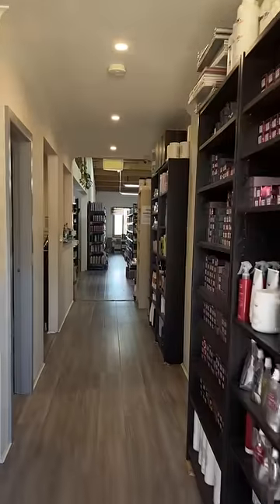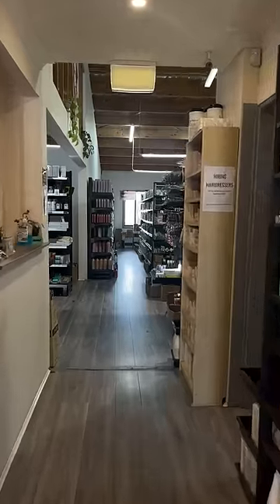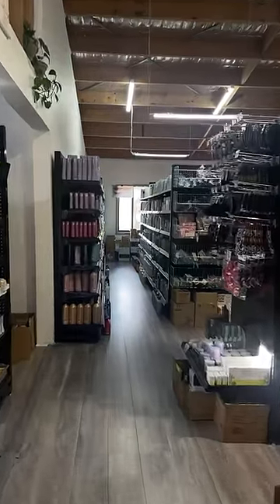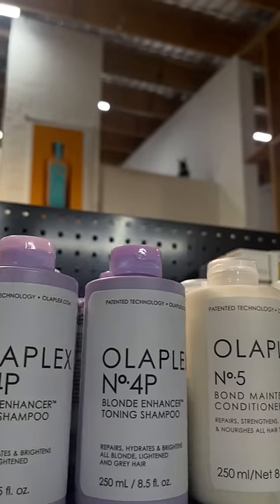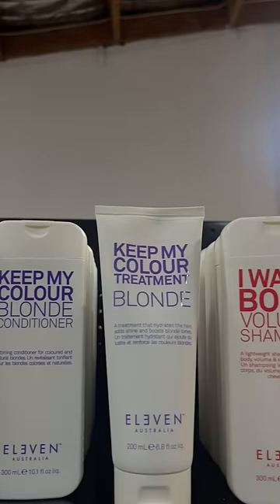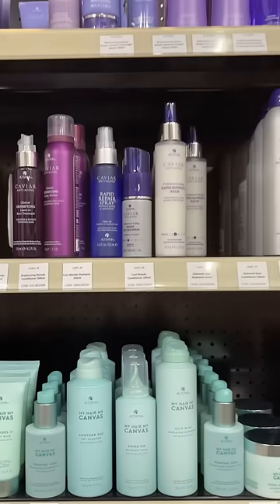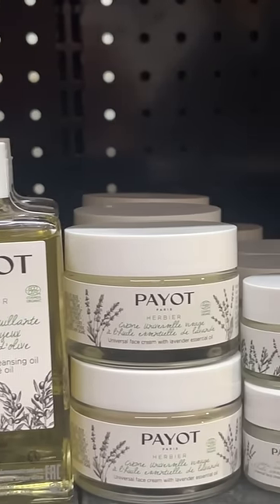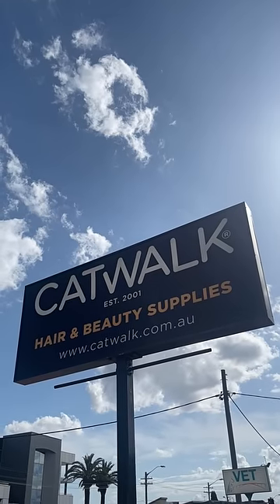The Local HIDDEN GEM Hair & Beauty Retailer You've Missed!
Did you know that in Gladesville there is massive hair and beauty retailer, stocking over 150 brands of professional hair and beauty brands, and over 6000 haircare and skincare products at the very best prices. Our team of experts can help recommend the perfect routine to match your needs, and you can shop and pay instore! Visit us today.

Located at 445 Victoria Road, Gladesville NSW 2111